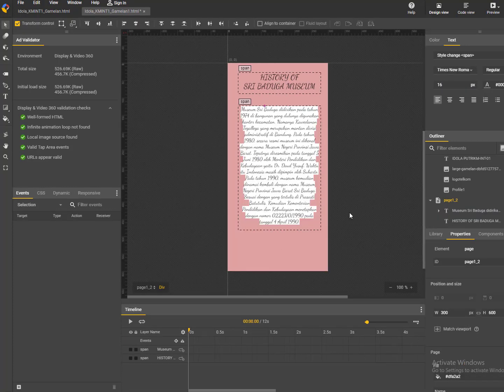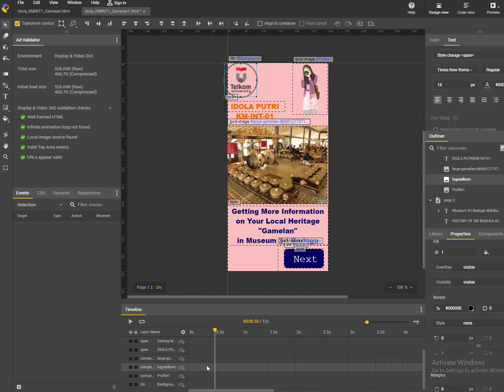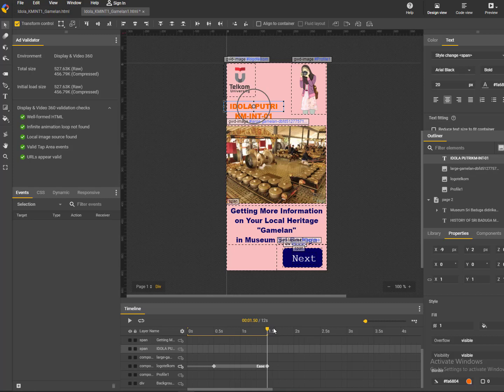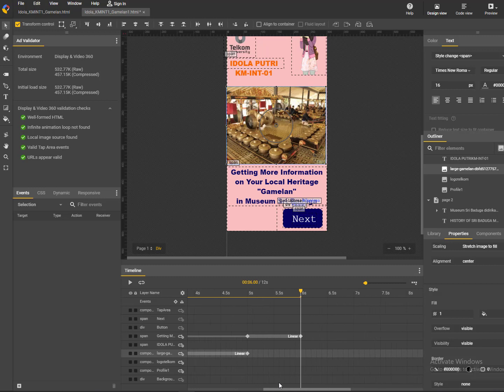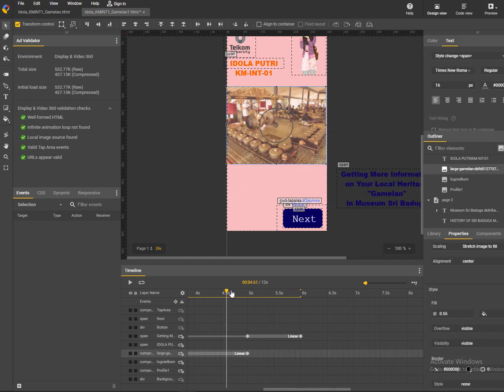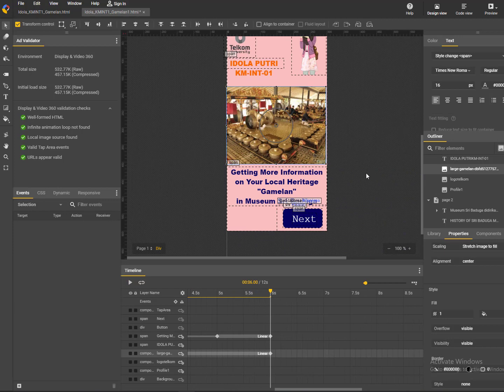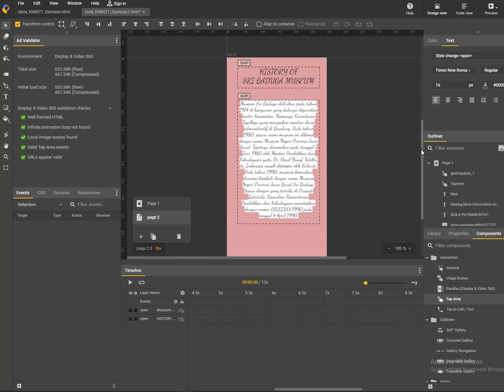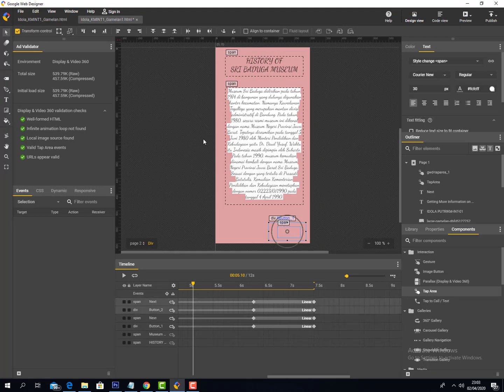Google Web Designer Making Animation and Tap Button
This tutorial learn about creating animation and tap button